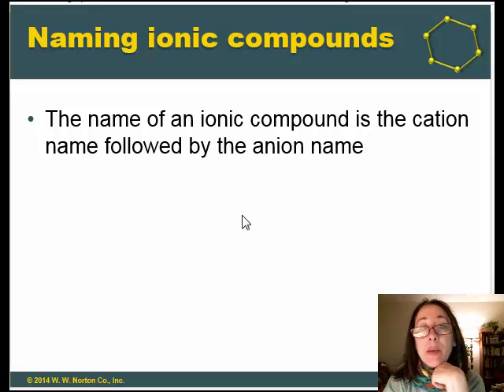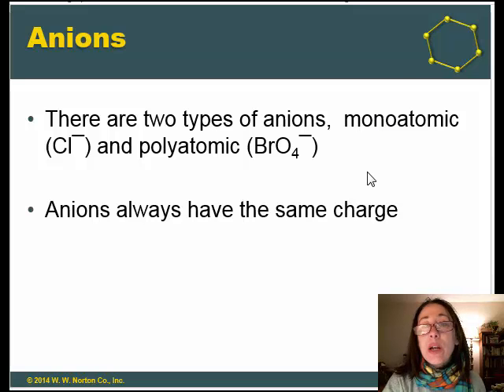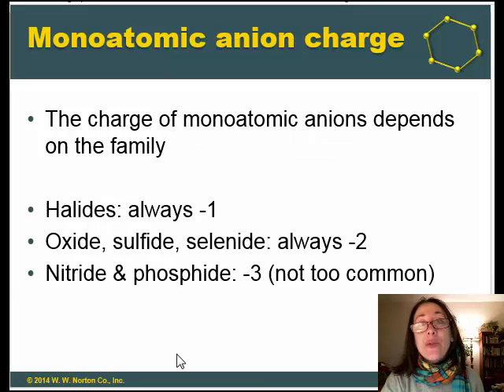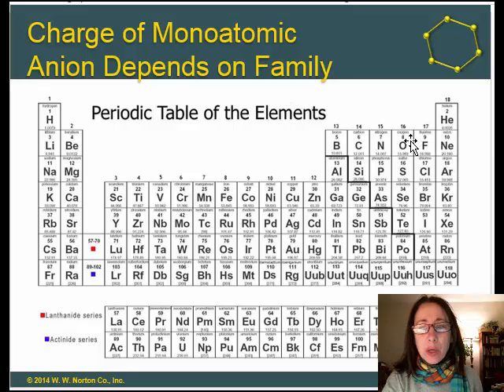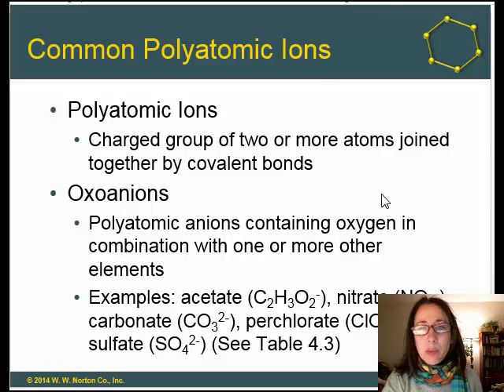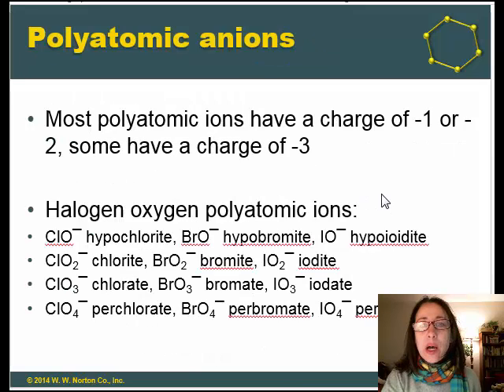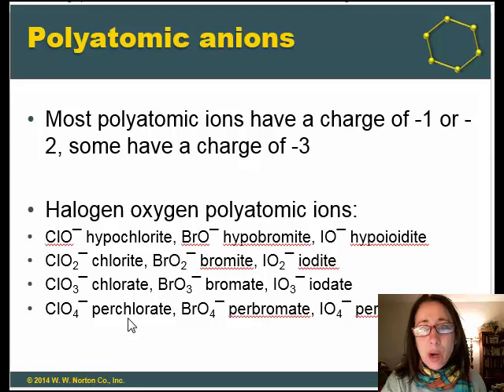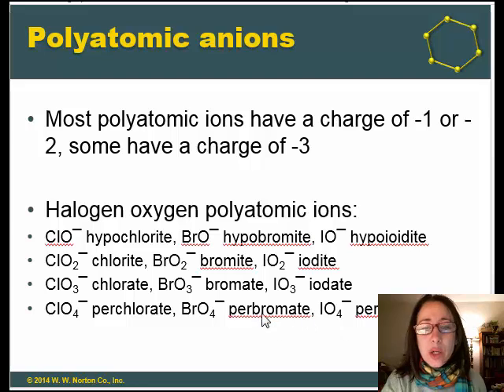Names of Anions